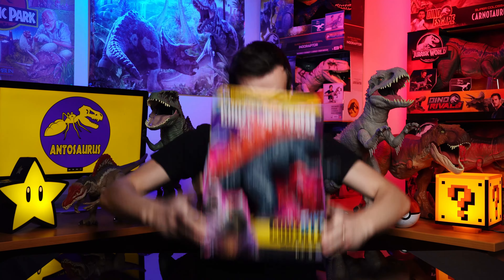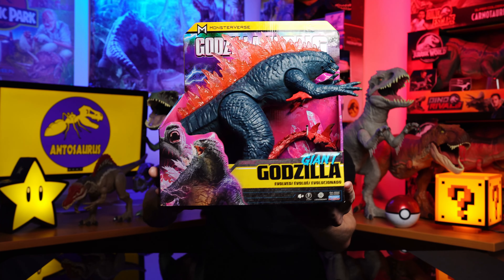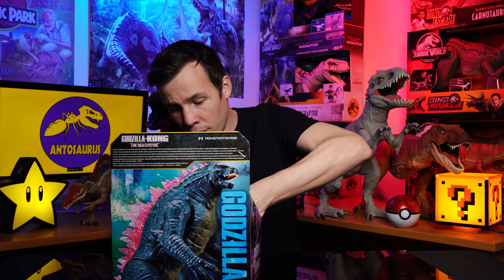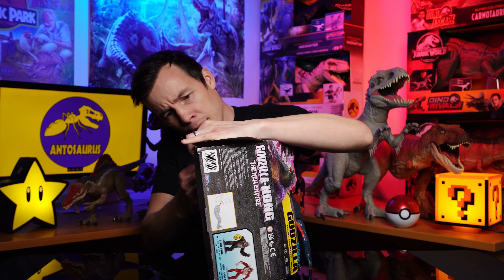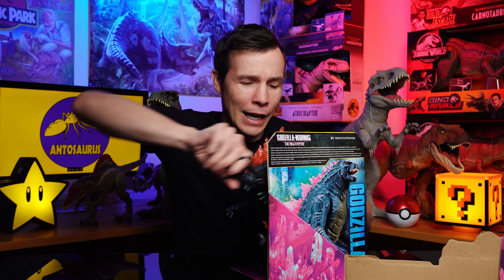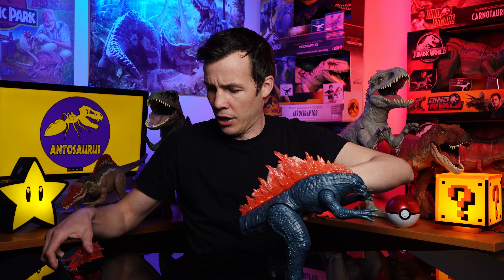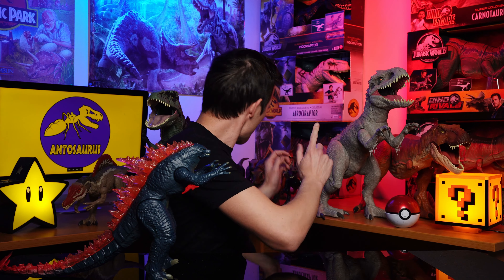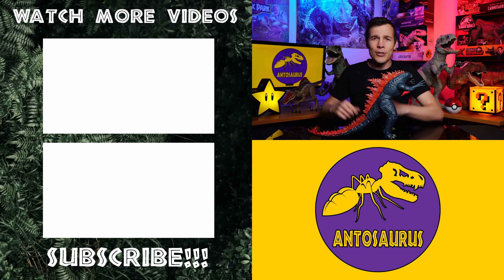Monsterverse Godzilla X Kong The New Empire Giant Godzilla Toy Unboxing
Antosaurus has added his first Godzilla to the collection. This epic Godzilla X Kong The New Empire Giant Godzilla from Monsterverse is an absolute beast!!! Check out this Colossal Unboxing!

Godzilla X Kong Toys:

Giant Godzilla
Godzilla 6 Inch
Giant Kong

Favourite Trex Figures:

Nanmu Trex
Jurassic World Trex
Super Colossal Trex

Gear I use to make Antosaurus:

Key light
RGB Lights

Chapters:
0:00 Godzilla Minus One
0:36 Godzilla X Kong Giant Godzilla
0:58 Packaging
1:24 Unboxing Godzilla Toy
4:34 Connecting Godzillas Tail